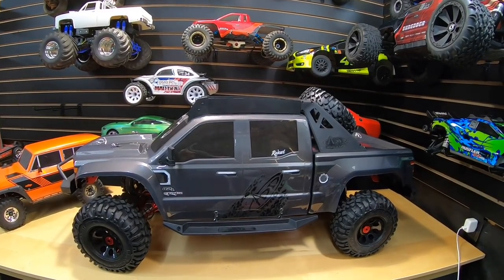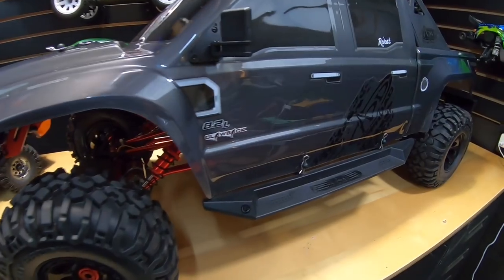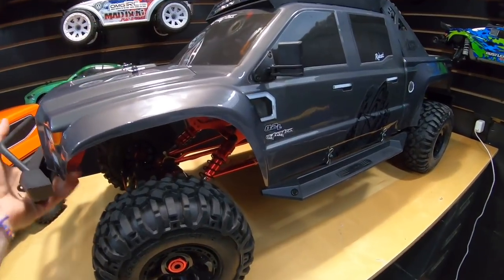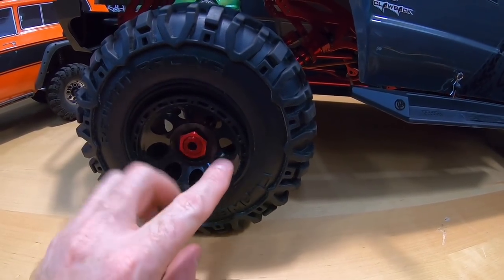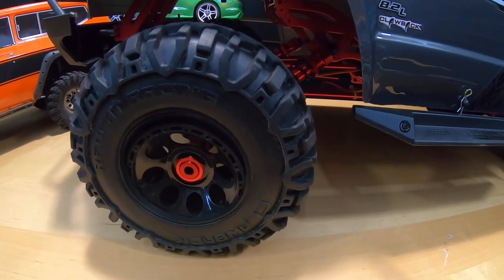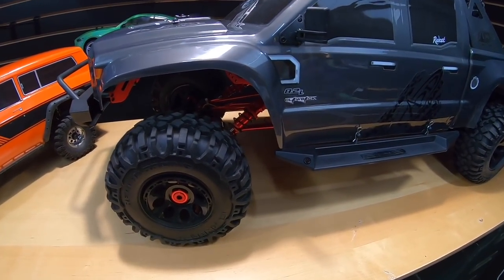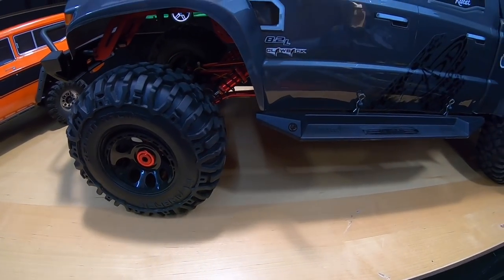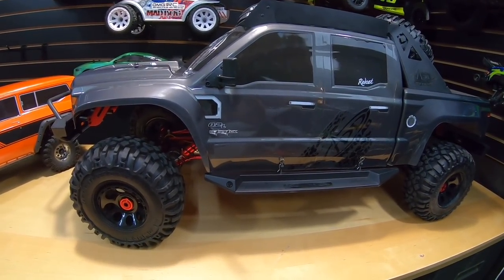Redcat Racing Clawback 1/5th Scale Crawler I DIY How to get More Flex 😎 Articulation OMGRC